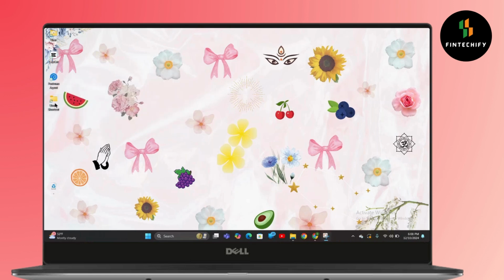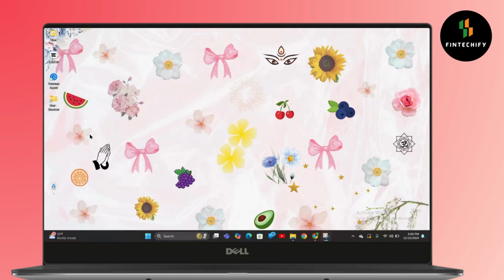Shortcut Key to Open USB Pen Drive in Windows PC & Laptop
Welcome to our step-by-step guide on "Shortcut Key to Open USB Pen Drive in Windows PC & Laptop"! If you're looking to quickly access your USB pen drive without navigating through File Explorer, this video is for you. We’ll show you the fastest shortcut keys to open your USB drive on both Windows PC and Laptop. These simple and effective shortcuts will help you save time and access your files with ease.

What You'll Learn:

How to use the shortcut key to open a USB drive in Windows 10 & 11.
Tips for quickly accessing your USB pen drive without using a mouse.
Why using shortcut keys can speed up your workflow.
Step-by-step demonstration of the keyboard shortcuts for USB drives.
Troubleshooting common issues related to USB access in Windows.
Timestamps: 00:05 Introduction to the shortcut key for USB pen drive 00:20 How to open USB drive using keyboard shortcuts in Windows 00:40 Other ways to access USB pen drive without a mouse 00:55 Quick tips for efficient USB management on Windows